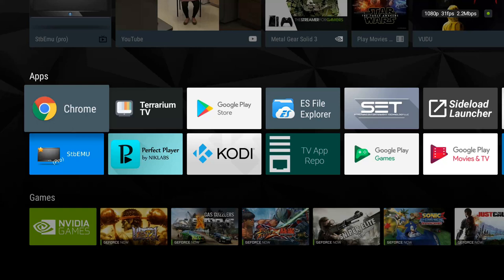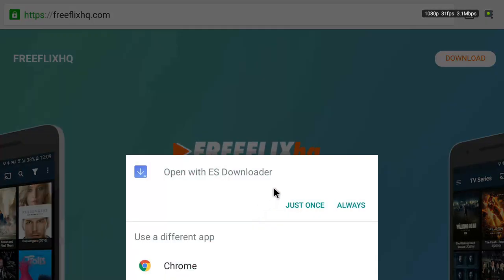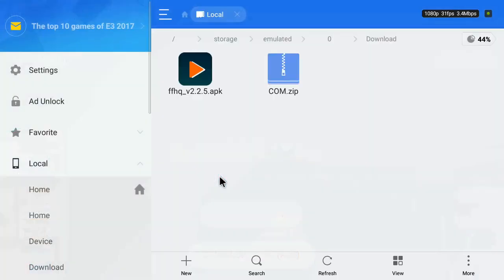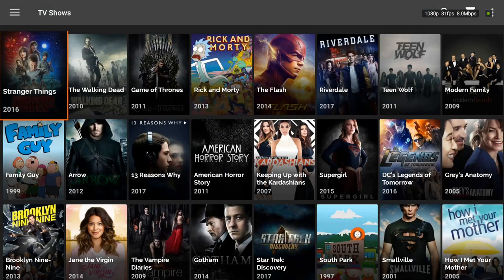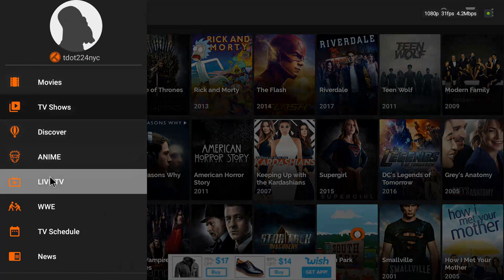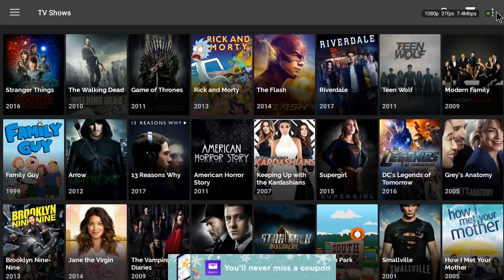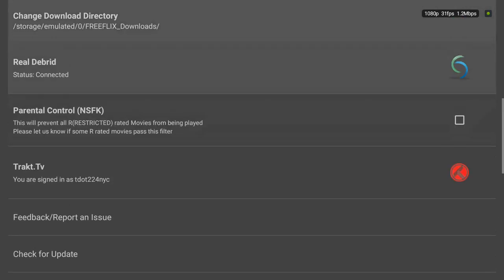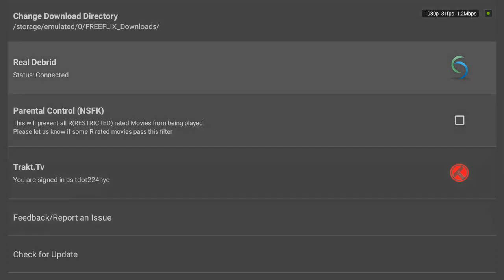Free Flix HQ Streaming APK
From FreeFlix HQ: FreeFlix HQ allows you to access a database of thousands of HD Movies and TV Show for free. Movies are organized by Category and you can browse Movies by Genre, Quality, Year and Country. You can also Search for Movies right from the App. You get movies metadata like release year, cast, box office and HD Poster. This App also allows you to watch movie Trailer so you know what the Movie is about. More features are waiting for you in this App. You can also cast movie directly to your TV with Chromecast and You can also download movies to watch offline.